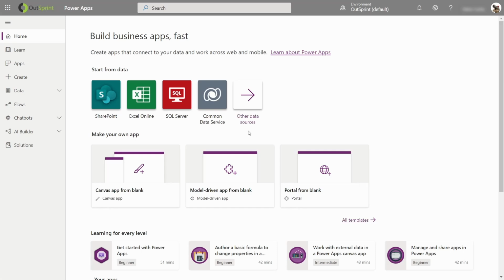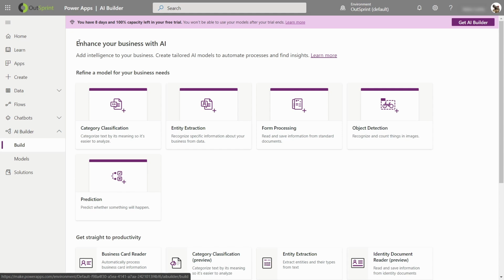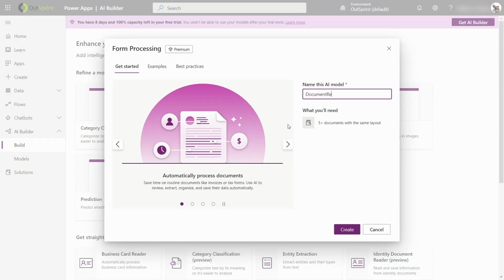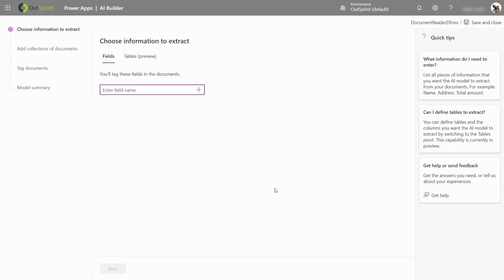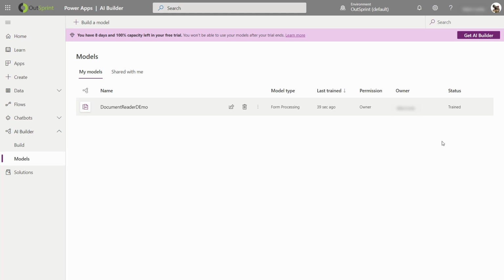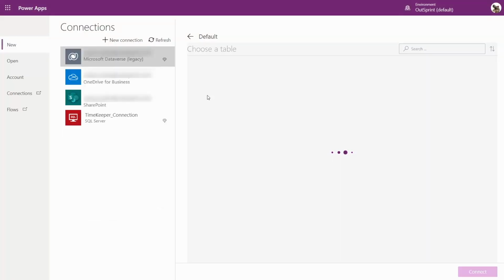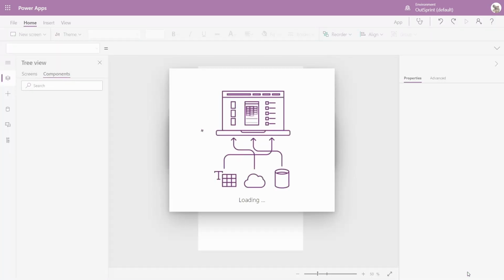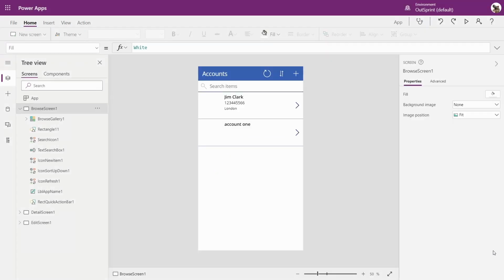How to use A.I. to retrieve data from a document in PowerApps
Use the pre-existing A.I.  mechanism in PowerApps to retrieve the data that you require from a photo/scan of a document.